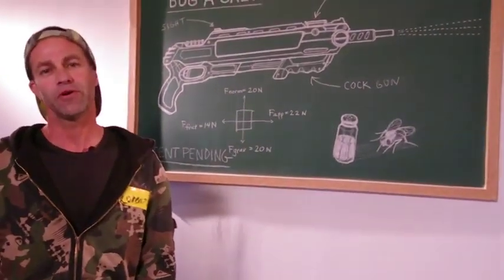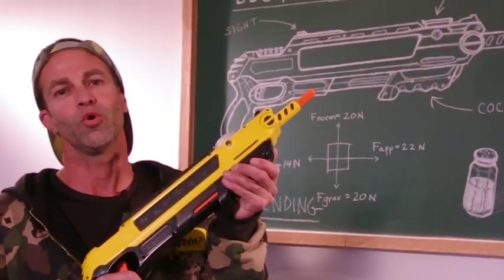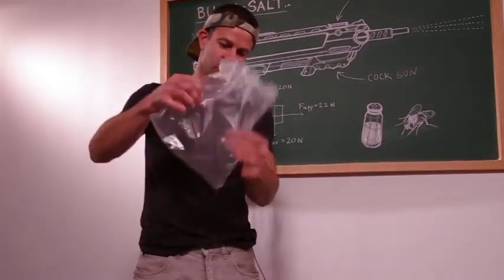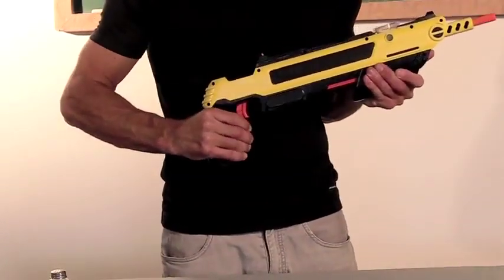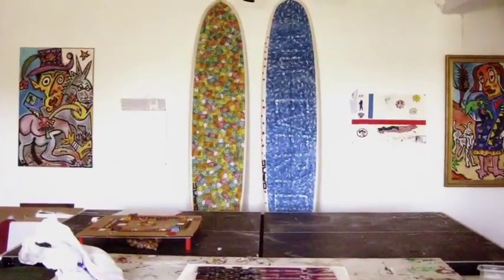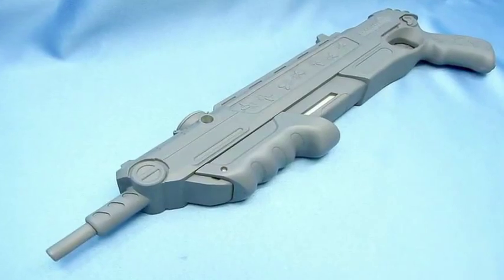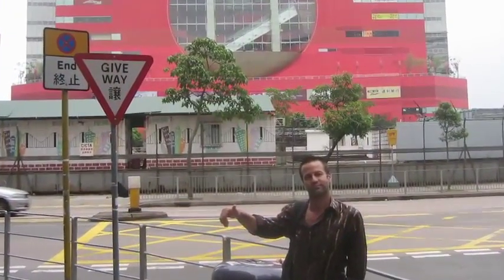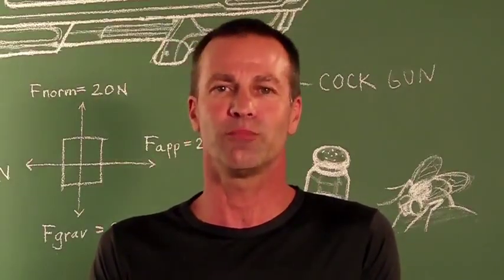Bugasalt - Kill Flies Quake Mode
SKELL INC. is a start up company founded by the artist Lorenzo Maggiore as a vehicle to bring his artist creations to commercial life. The initial product offering of SKELL INC. is the BUG-A-SALT™ insect eradication device. Through the help of family and friends, Lorenzo has pulled it off! SKELL INC. is in the process of developing other interesting products in the near future on other planets.